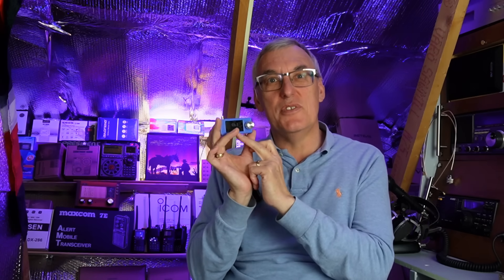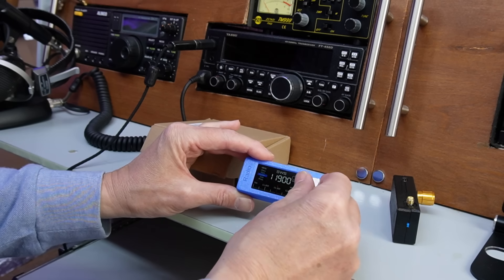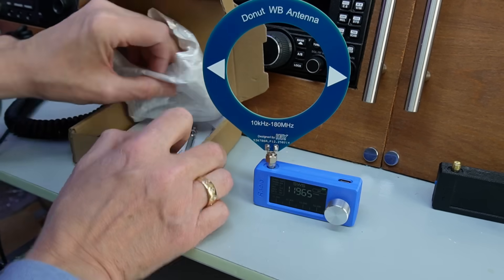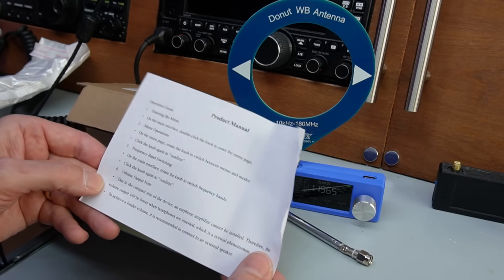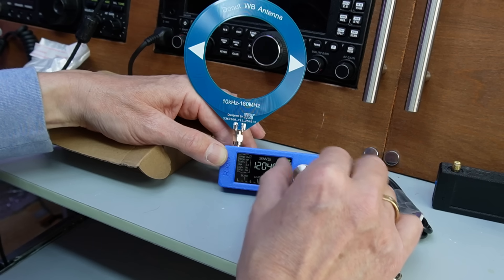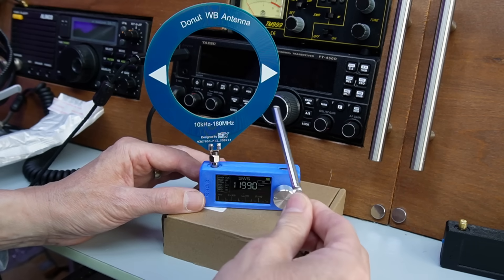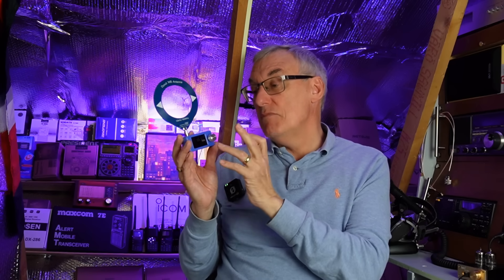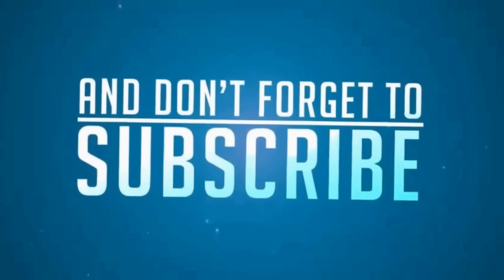NEW Mk1 "Spy Radio" Si4732 BETTER with 2 antennas. Orig firmware or upgrade yourself.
Latest Mk1 version Si4732 Spy Radio from Banggood.  Improved 3d printed case supplied with a wide band mini loop and 30 cm telewhip antenna. Much better VFO tuning knob. Orig firmware still works well with a clear sharp display. Easy to upgrade to latest firmware version.   Price is cheaper too.  BG7fa42b